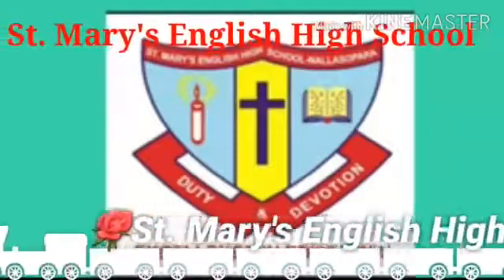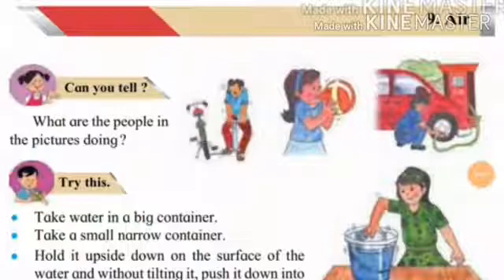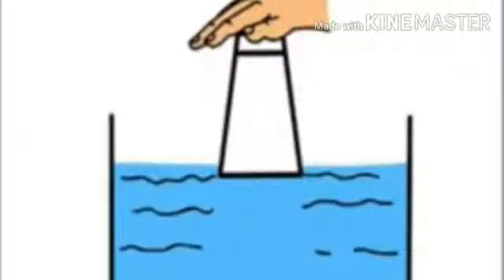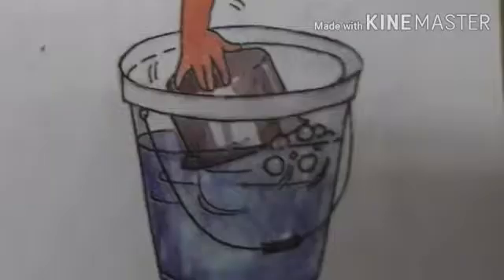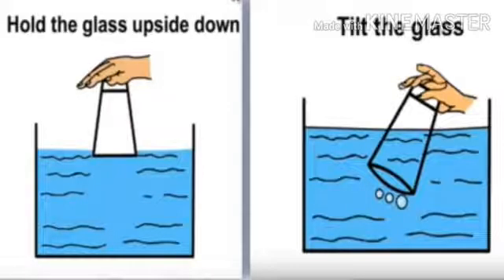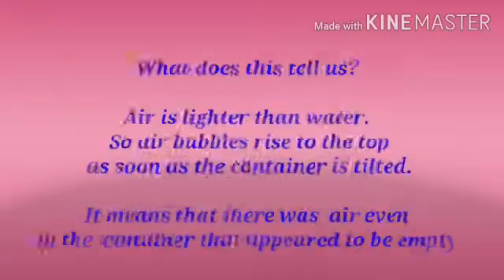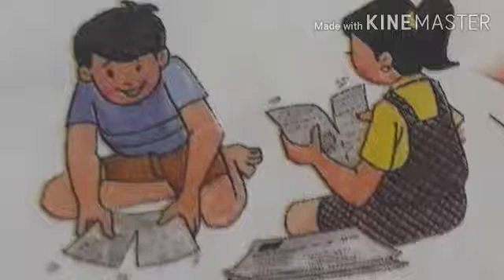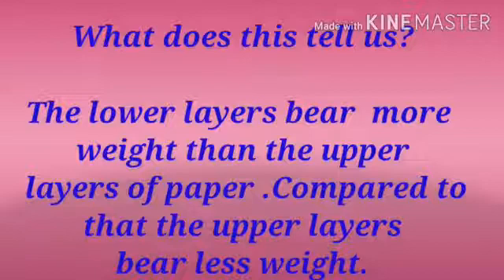Std: 4. Sub : EVS 1 (Science) Ls: no 9 Air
Video on Air.